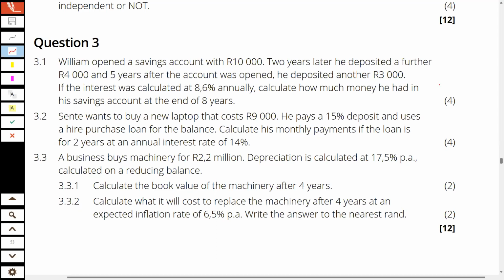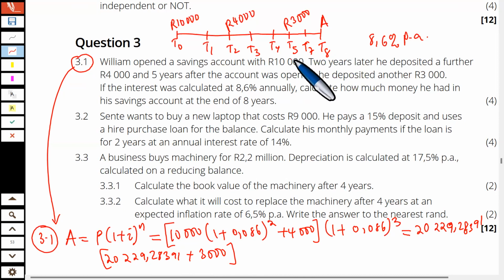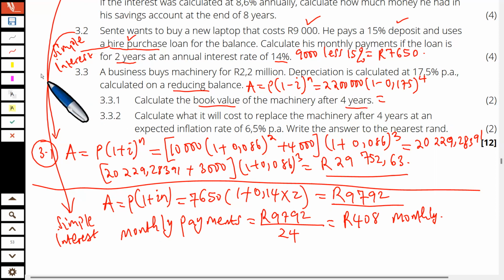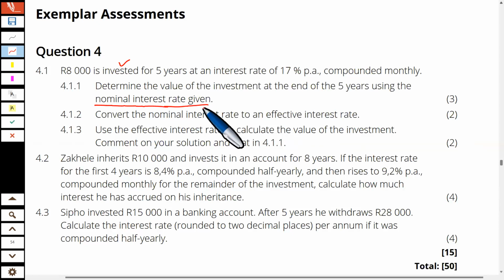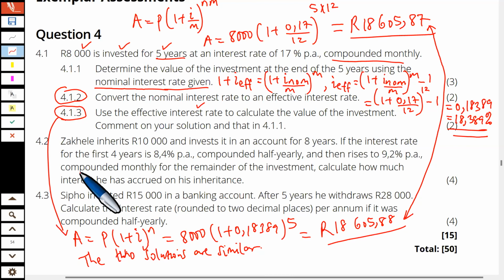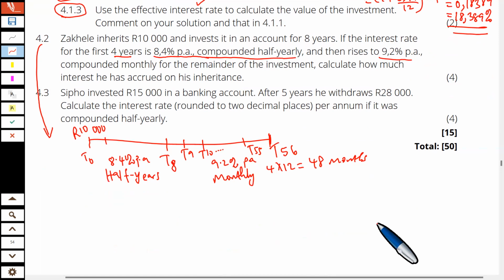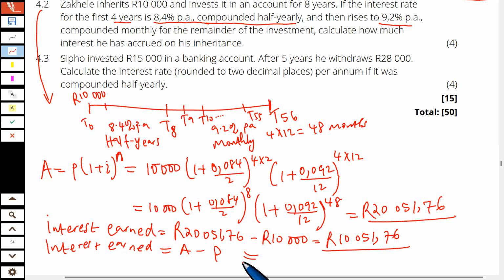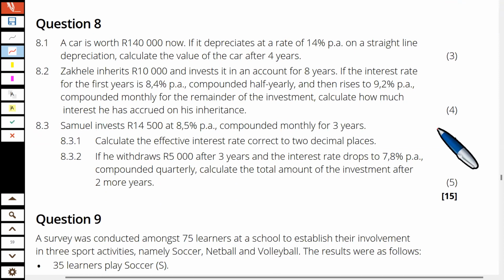Mathematics | Financial Mathematics Grades 11 & 12